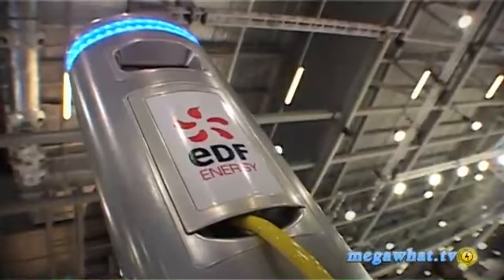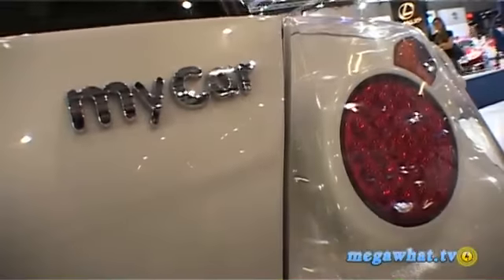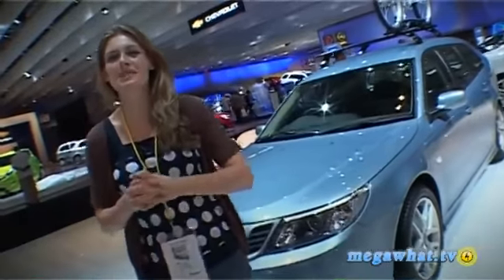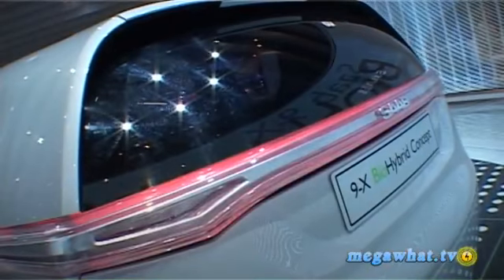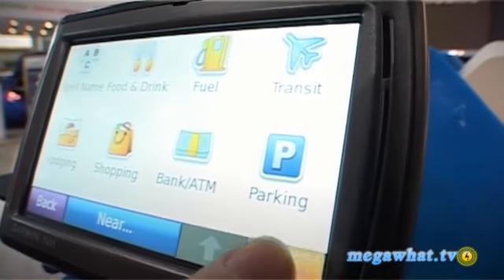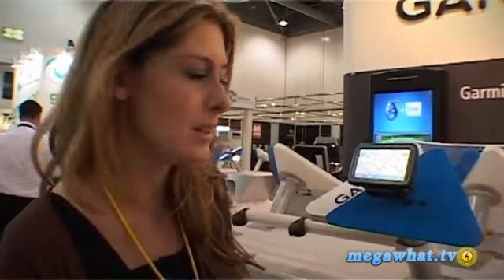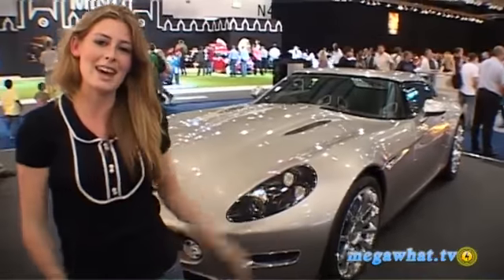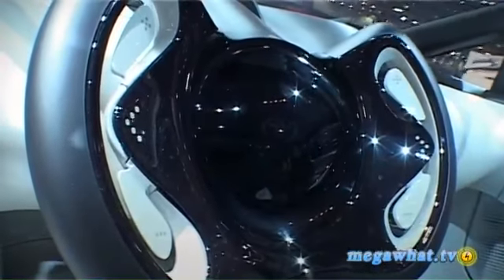London Motor Show 2008: Select Reviews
Cars, cars, cars including Lightning's electric supercar, concept cars from Toyota, Hyundai and Suzuki, the new Lotus Elise, the Saab Sony Ericsson partnership and more!